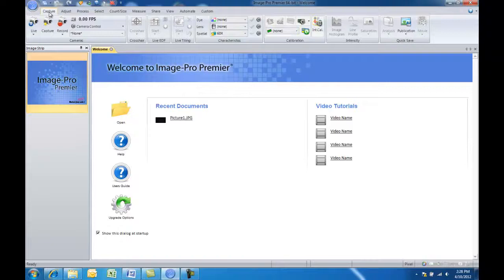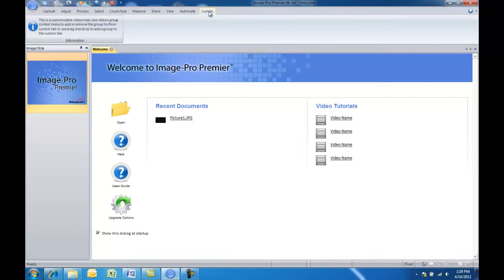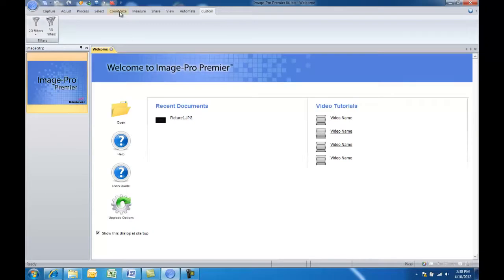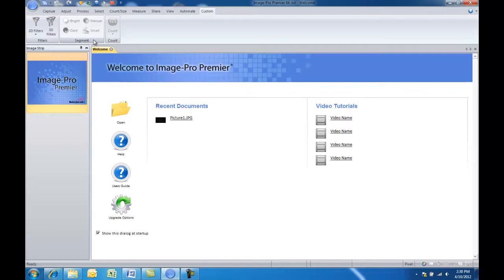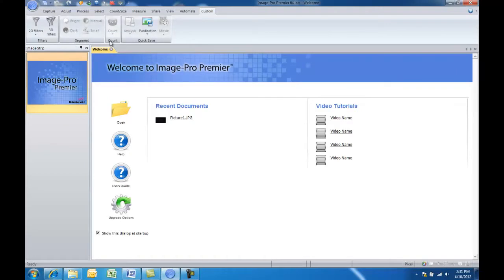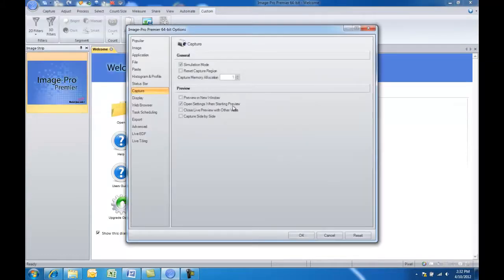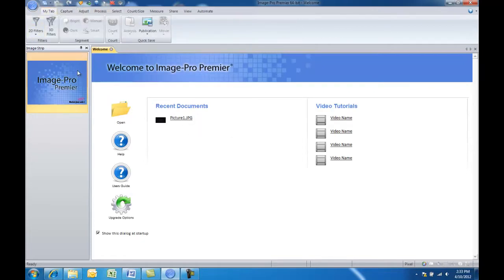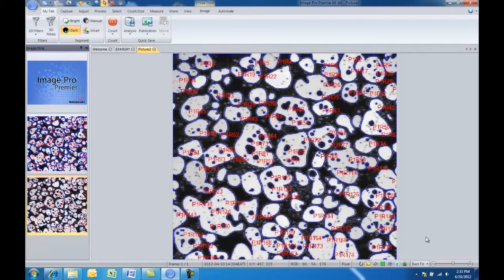Create a Custom Tab Video Tutorial Image Pro Premier Software